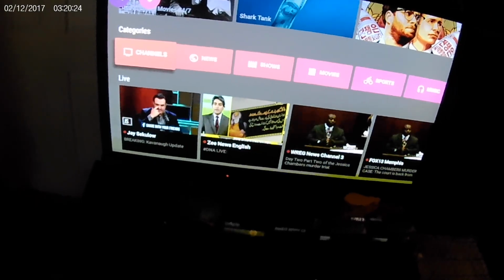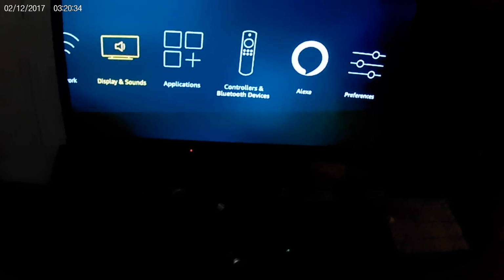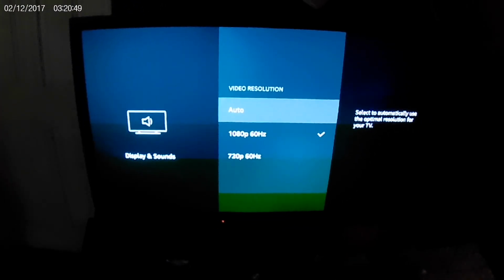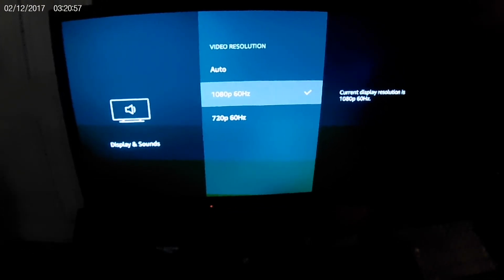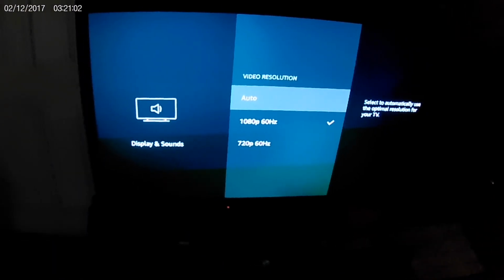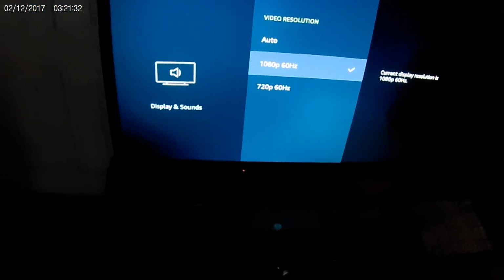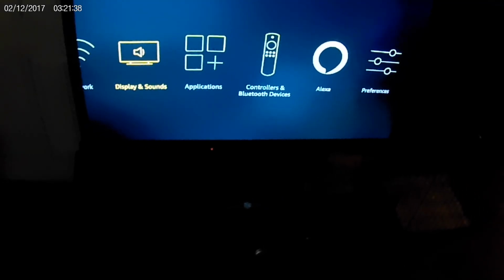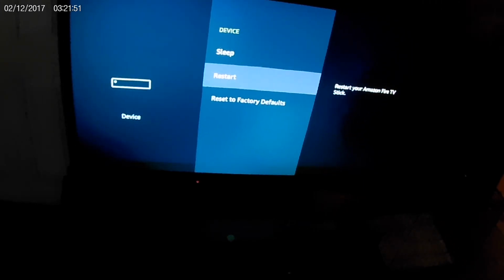How to fix audio on Mobdro Firestick tv | sound off set , not in sync